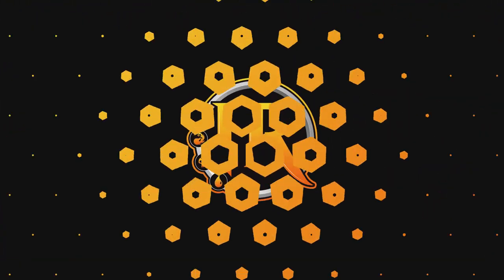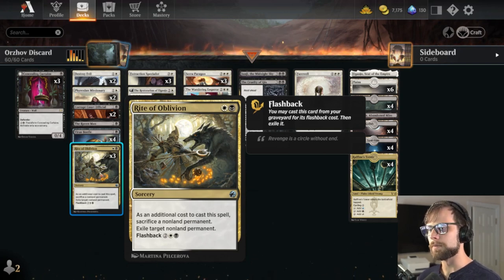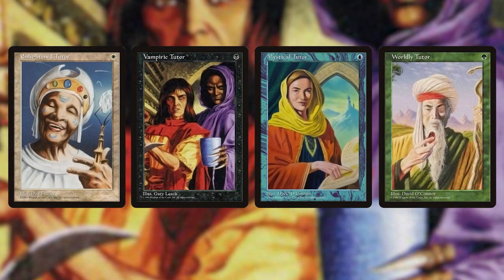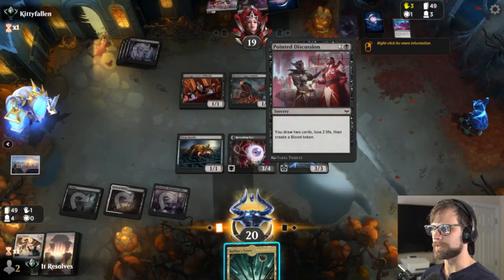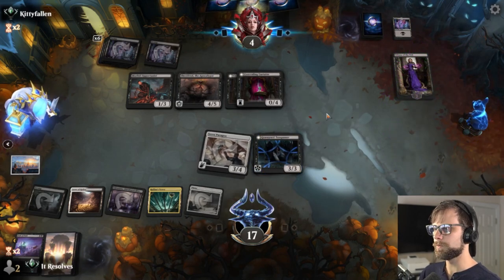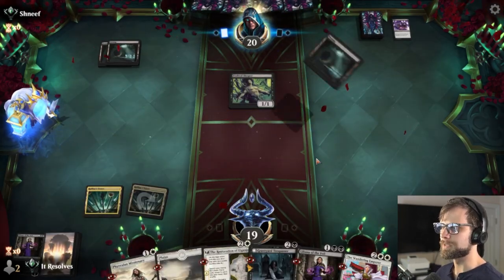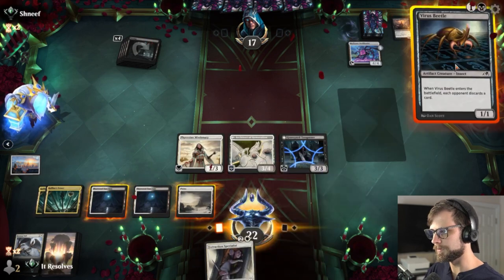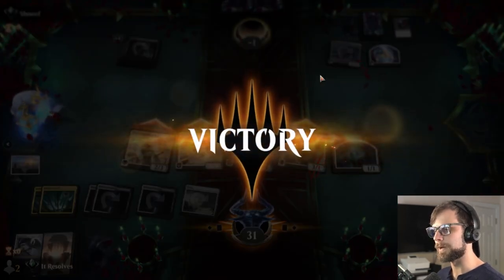*UNDEFEATED* MTG Arena | Dominaria United Standard | Orzhov Discard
Today we go UNDEFEATED on MTG Arena and Dominaria United Standard with an Orzhov Discard deck created by the amazing @PowrDragn ! This deck balances control and discard into one powerhouse build that I really enjoy. Sit back and relax as we take down some opponents!

0:00 Deck Tech
4:12 Game 1
7:09 Patreon & Game 2
14:38 Game 3
23:07 Wrap-Up